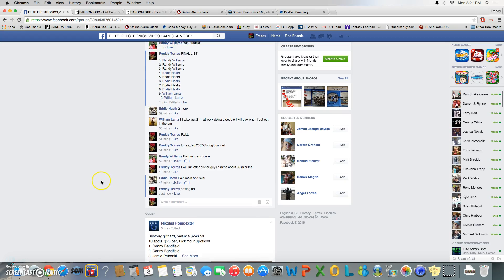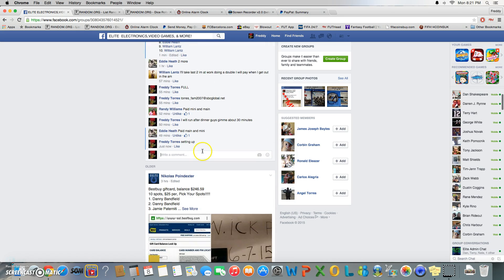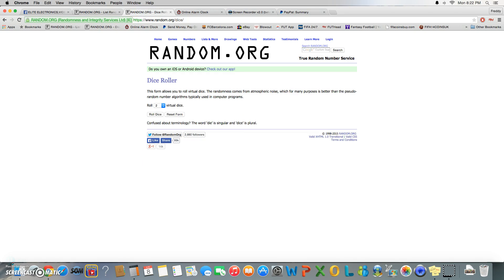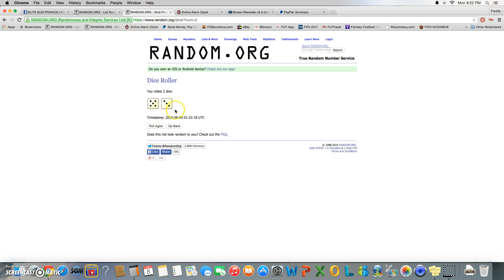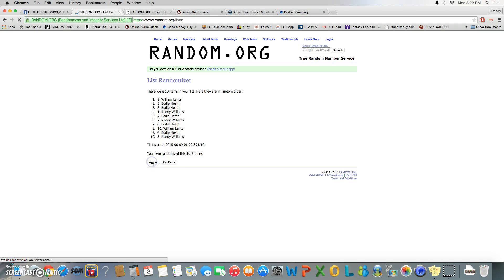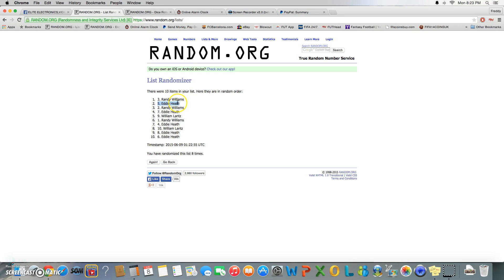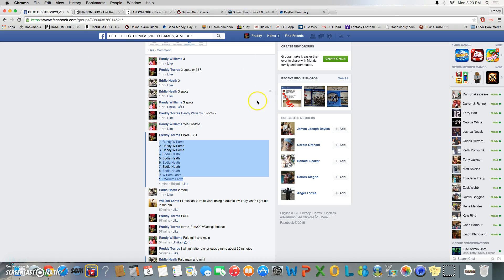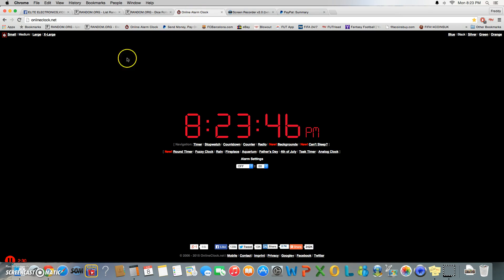MKX Mini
Freddy T.